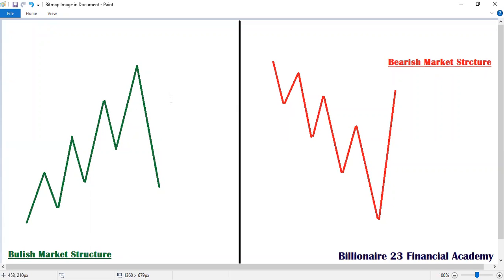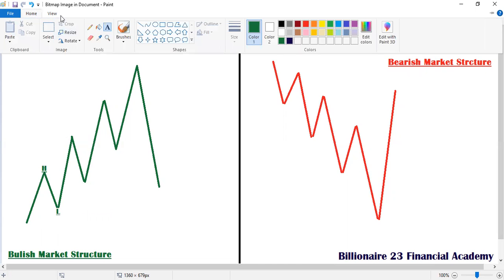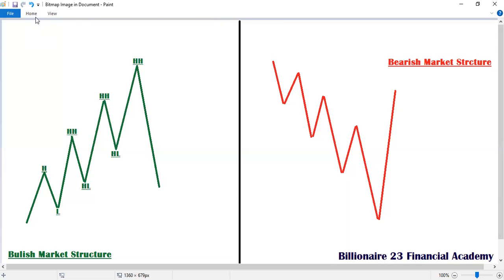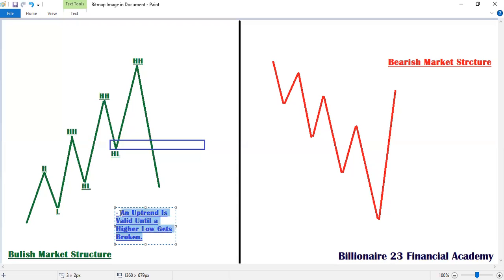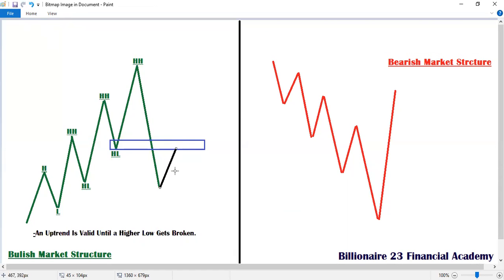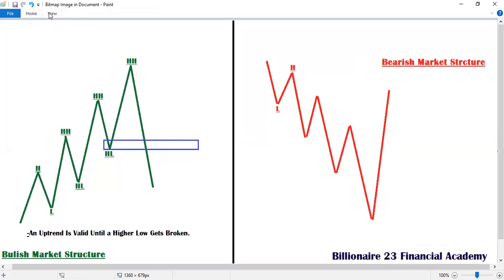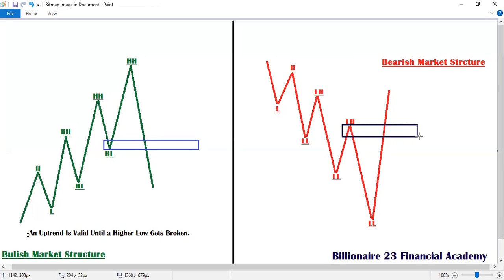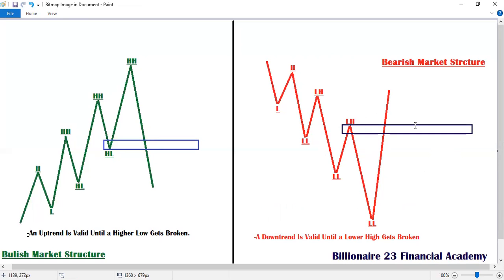B23 Financial Academy: What Is Forex Market Structure?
In Video 1 Of a Very Key Section Of The Forex Market We Break Down & Explain How Prices Move In The Forex Market On a Continuous Basis. We Share Key Information And Notes On How Prices Move & What Causes Trends And The End Of Trends. One Not To Miss We Assure You.